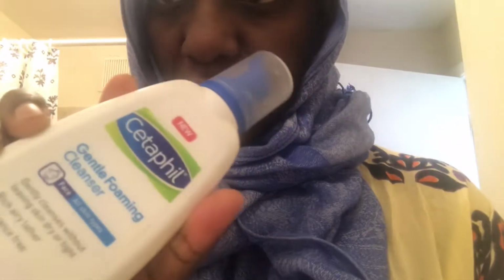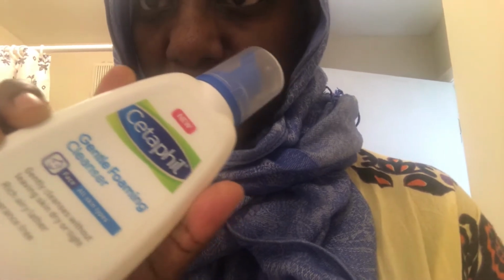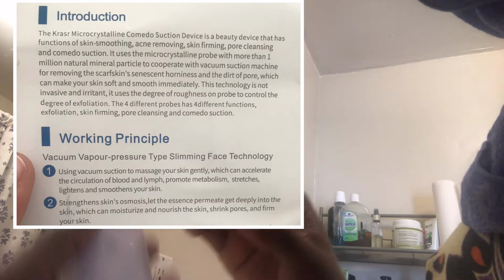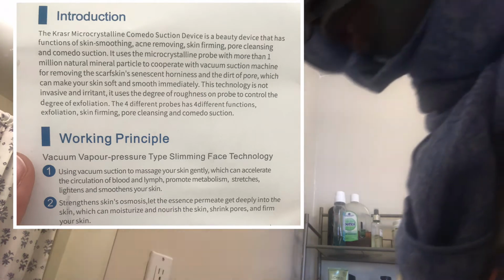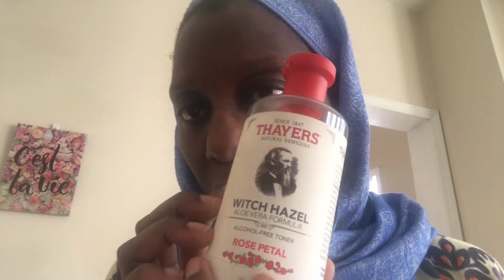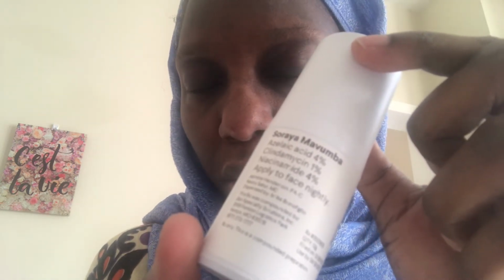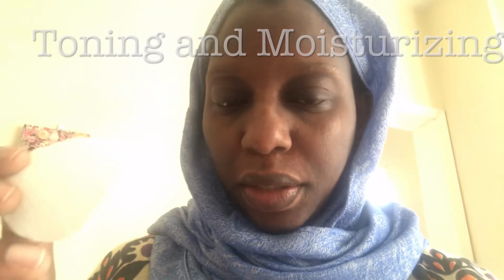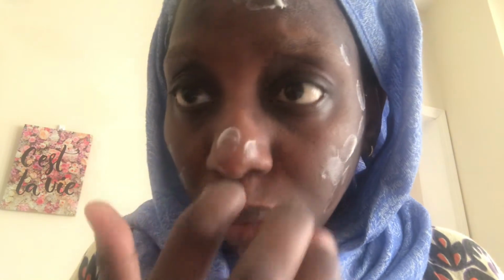Morning skin care routine on acne face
This video shows you the simple way I get through my morning skin care routine for a person on the go who also has acne to manage. I also wanted to share the things I use with my subscribers. See below…
My Krasr suction tool is no longer available but I have put another type for you all to check out.